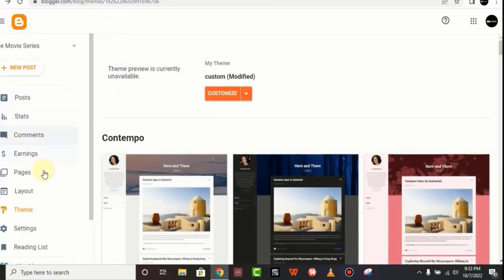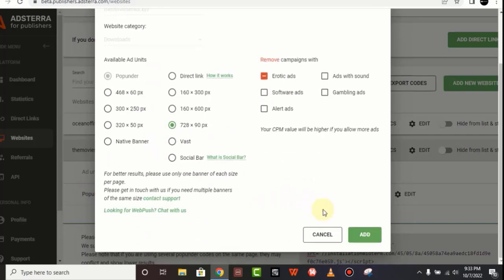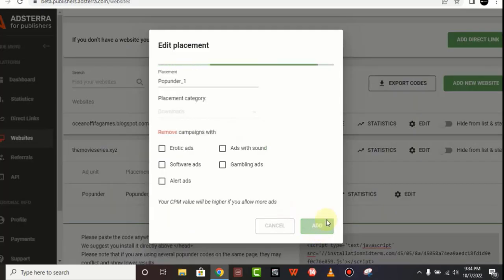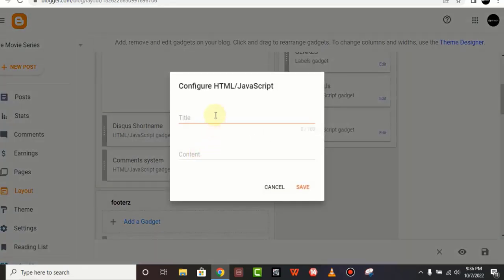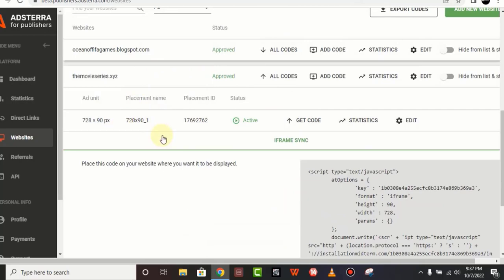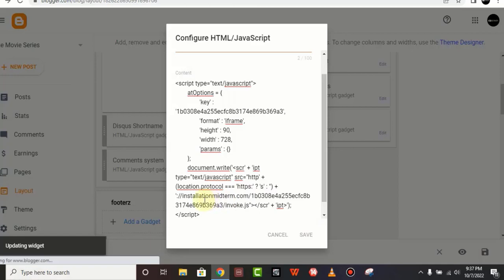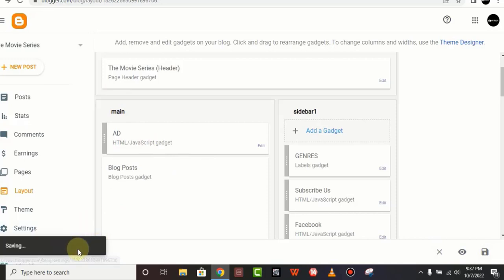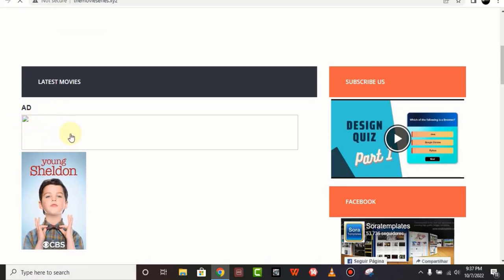HOW TO INSTALL ADSTERRA HEADER BANNER AD ON YOUR WEBSITE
I make tutorial videos on how to grow your online influence and make money at the comfort of your home.

.GET INTERACTIVE.